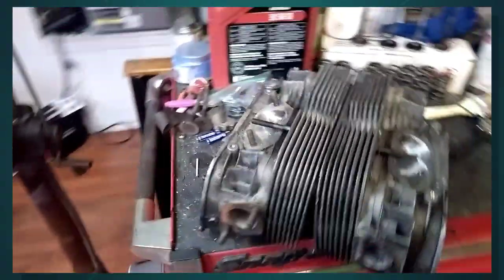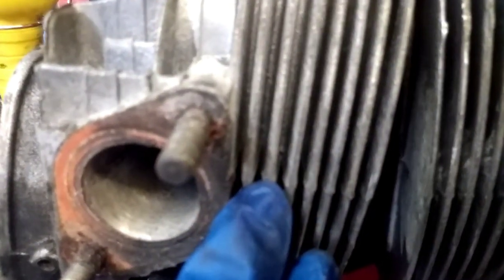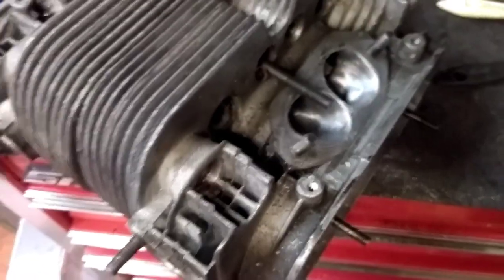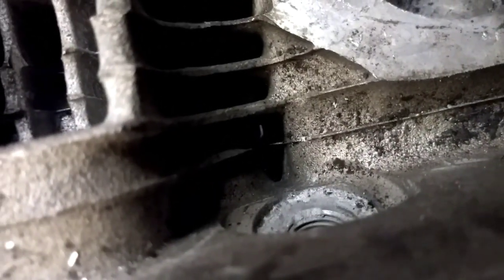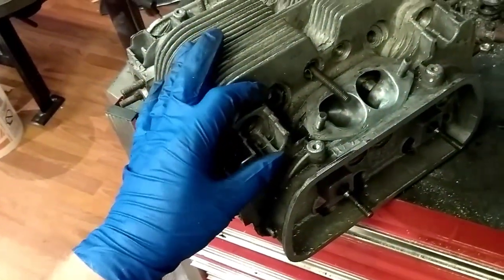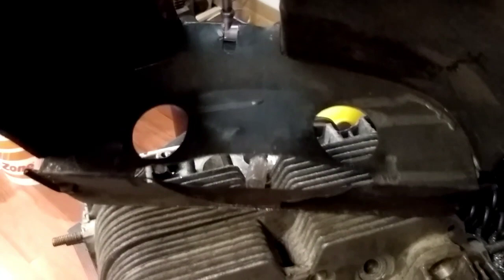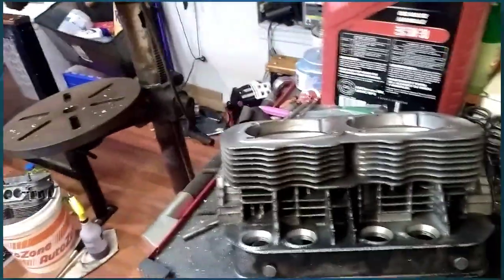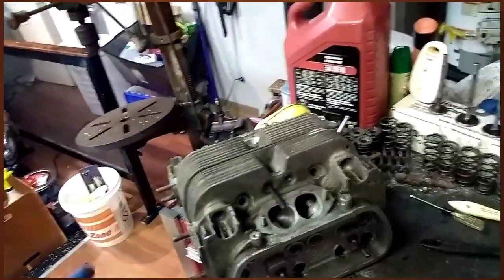Cooling Mod's For Cylinder Heads.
Showing some simple mods to make your replacement VW heads cool better.